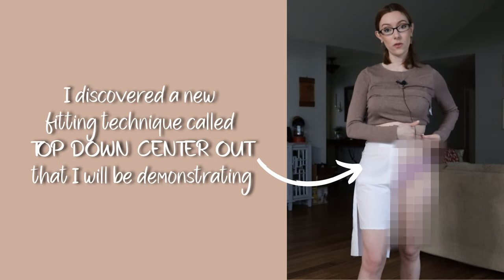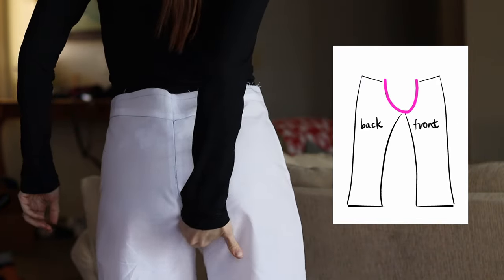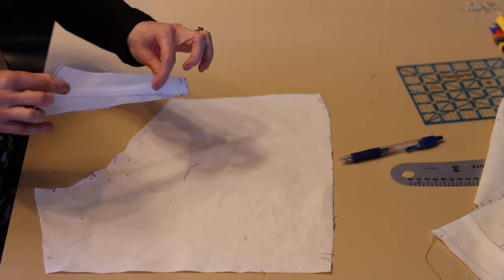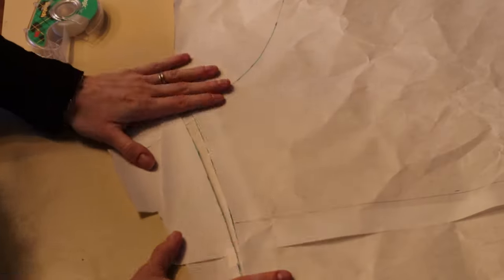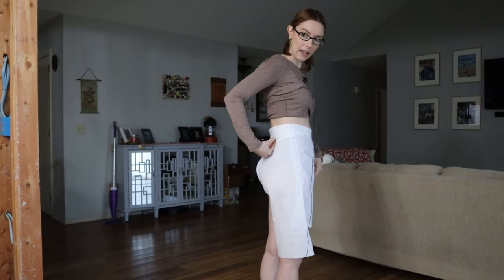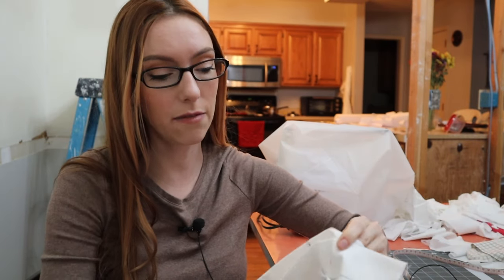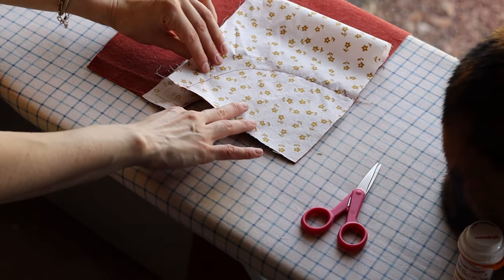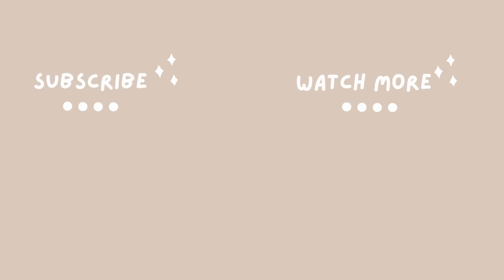I cracked the code to FITTING PANTS!! 😯new technique for custom fitting your sewing patterns!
Hi Y'all,

I just discovered this technique and could not be more thrilled with the results I got. It can help guide your way through full tummy adjustments, waist alterations, full hip adjustments, full thigh adjustments, crotch curve adjustments (such as when the crotch is too loose, or when the crotch is too tight, or if the crotch is too long or short), contour waistband drafting, and more.

Follow me along on this journey while I discover and figure out how to use this top down center out approach in this video. It's quite the adventure :)

Sewing Pattern is the Matilda 80s Pattern by This is Kachi.

Sewing Machine
Cutting Mat, Ruler, Rotary Cutter
Drafting Paper